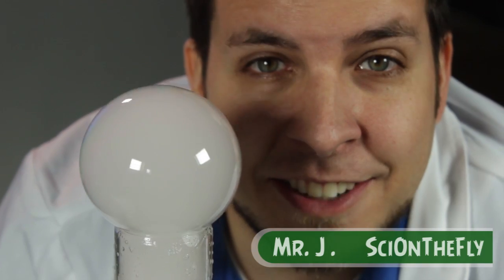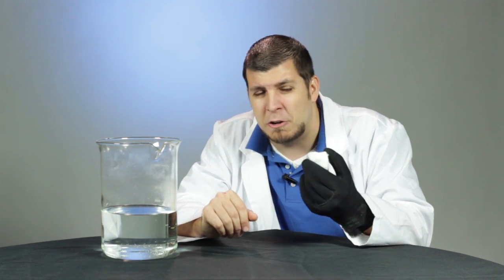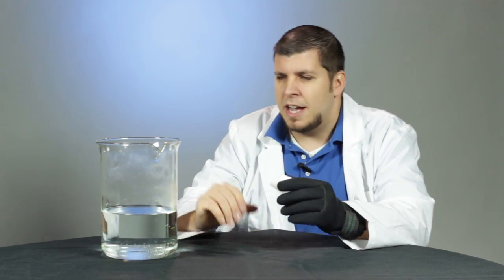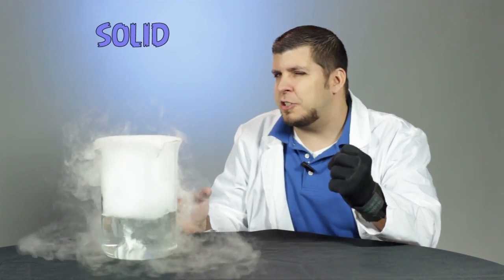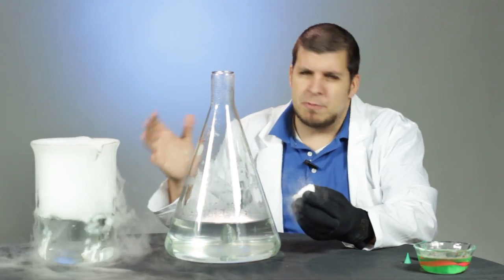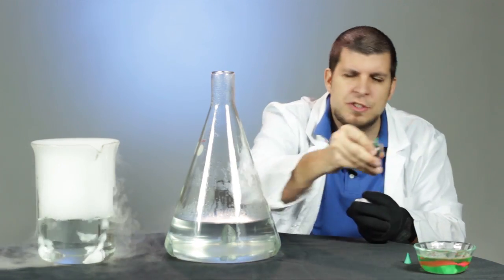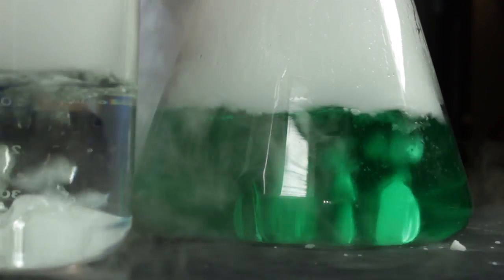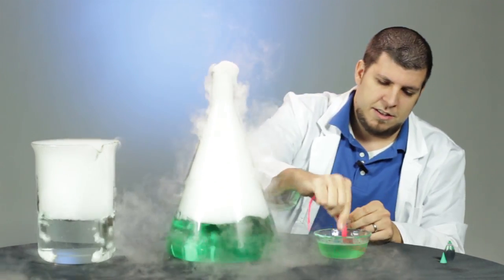SciOnTheFly: Sublimation (Fun w/ Dry Ice)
Here's a quick video of two fun activities I enjoy doing while playing with Dry Ice. Along with the demonstrations, you'll find a quick scientific explanation of what you're seeing.1. Dry Ice Fog2. Dry Ice Bubbles.